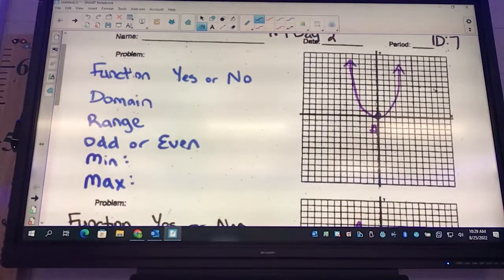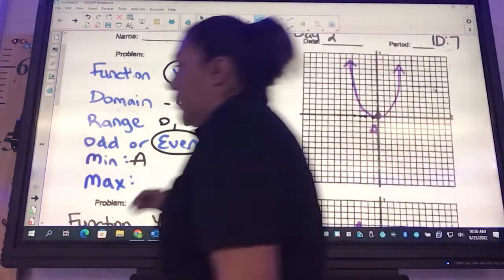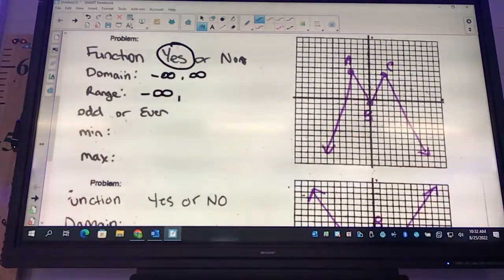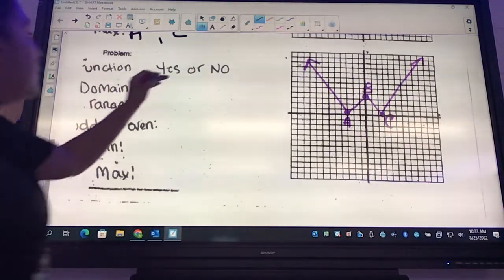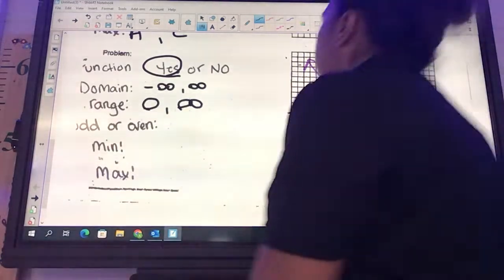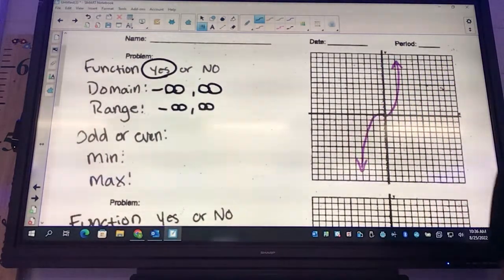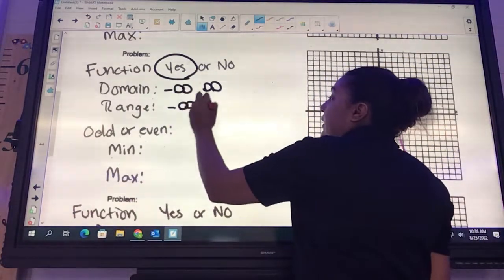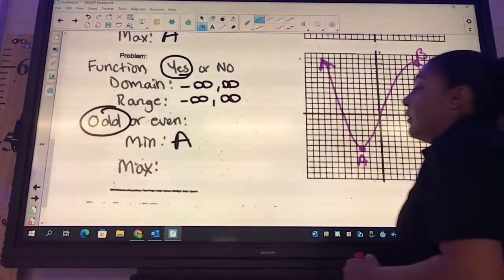Alg 2 F.L 1.4 day 2